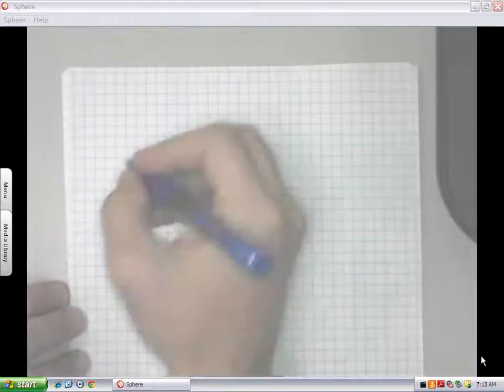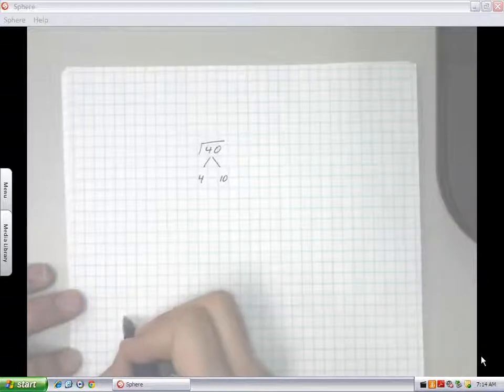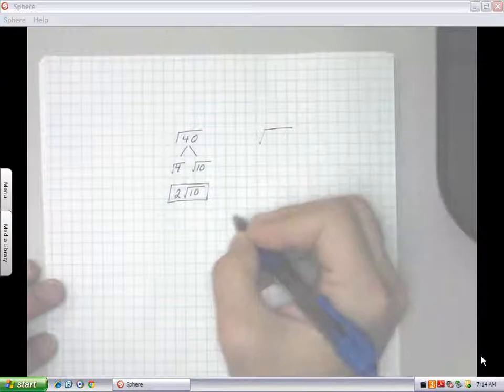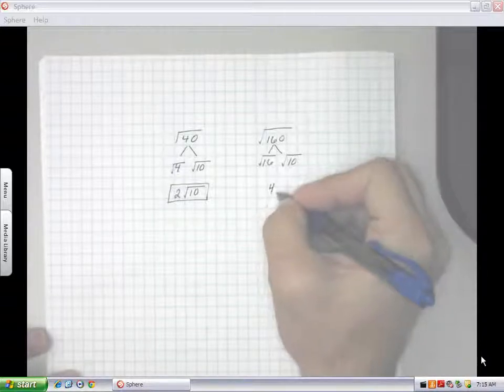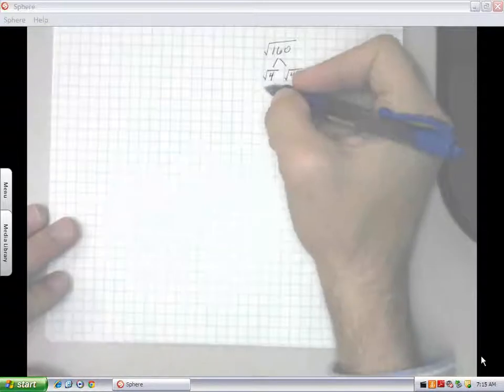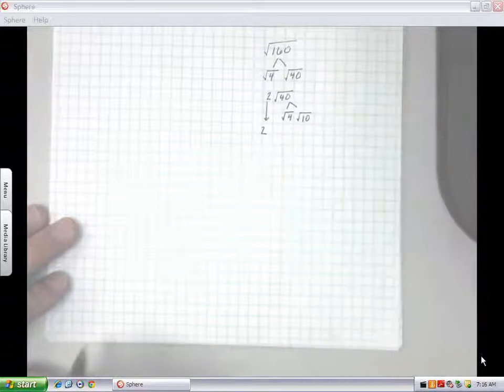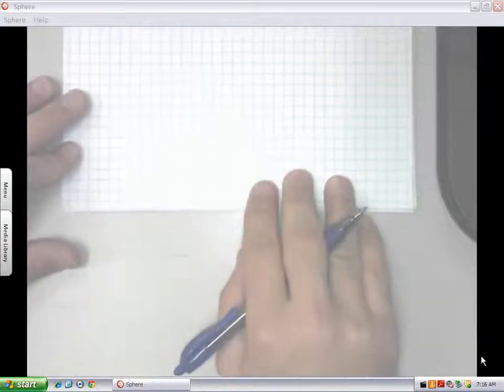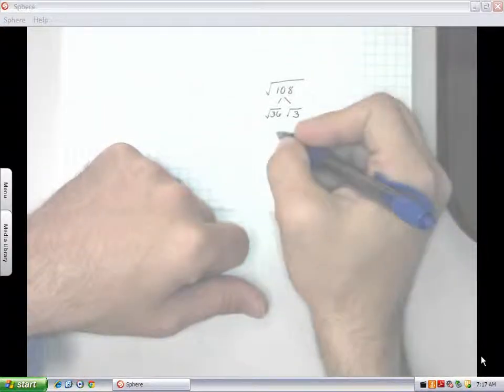Sphere 2014 03 25 07 13 39